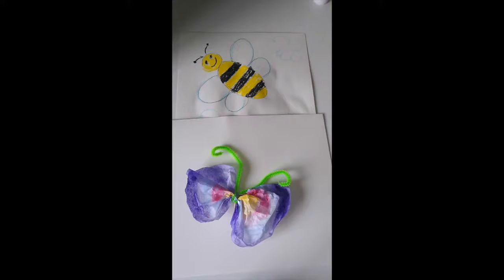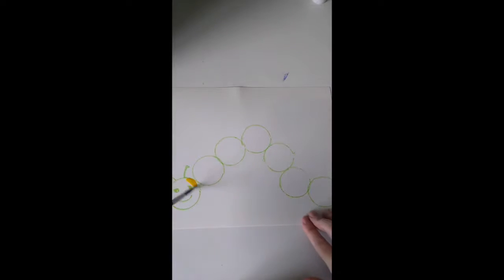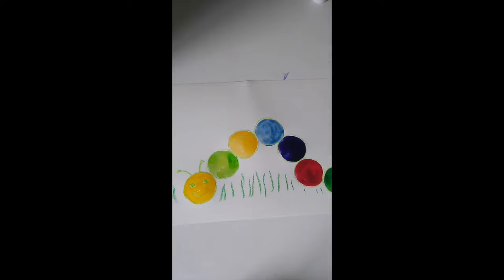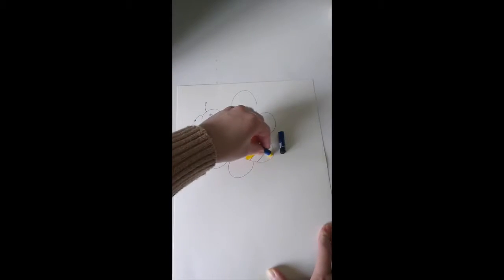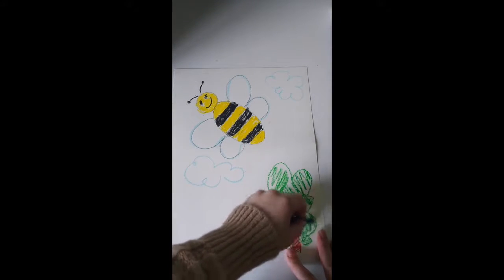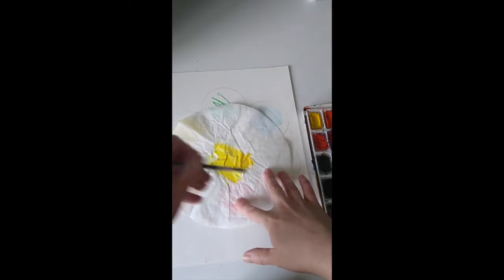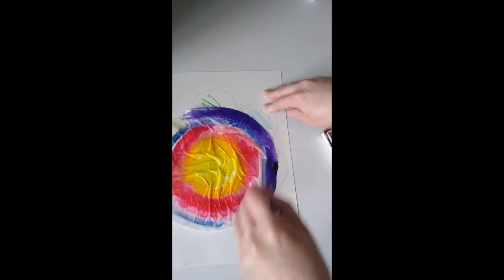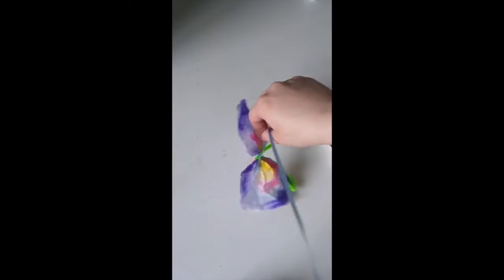Bug Art with Miss Katya (The Rye Arts Center Pre-K Program)